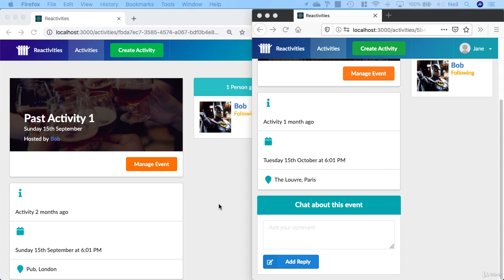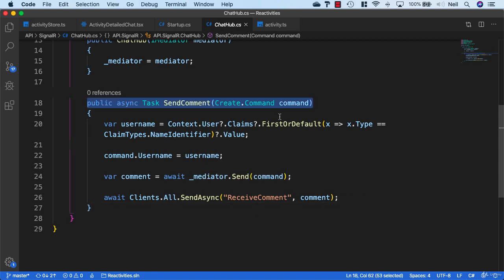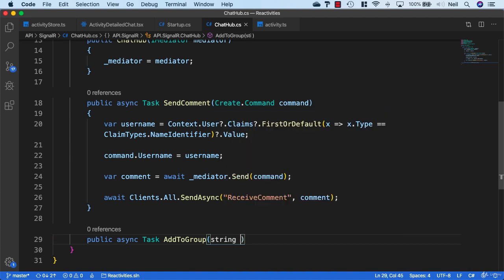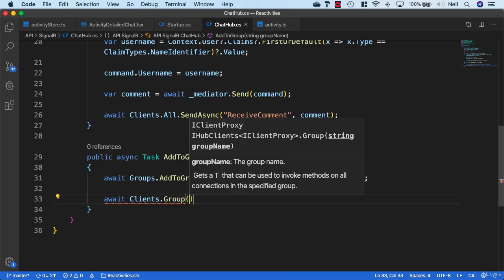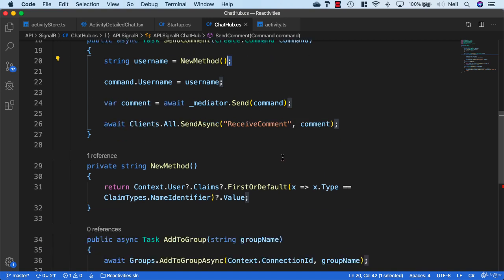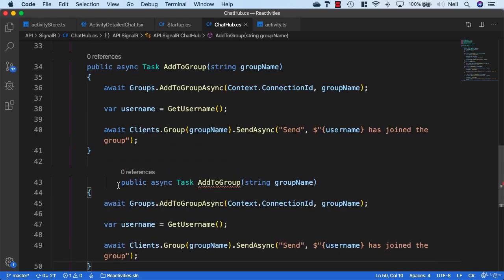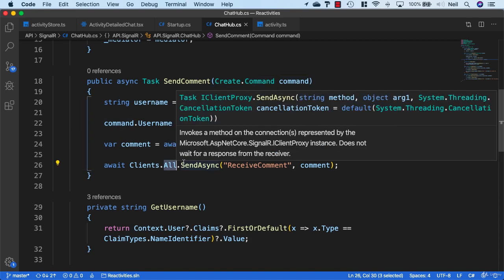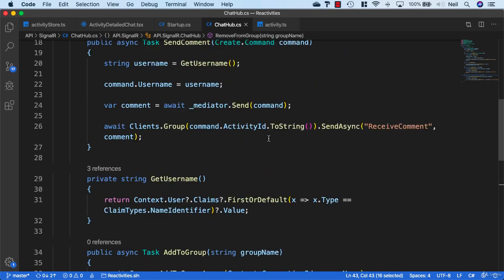SignalR Legacy Using SignalR Groups in the API